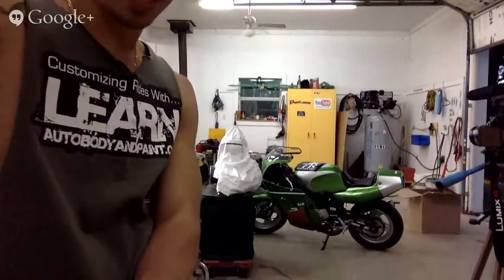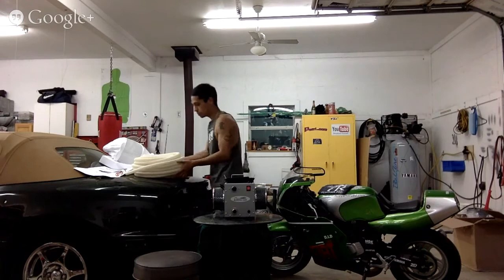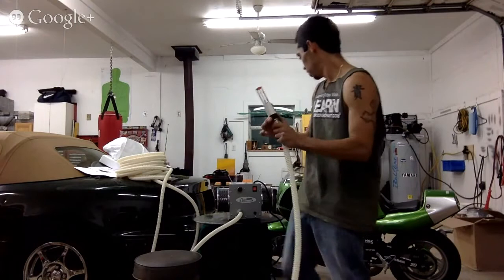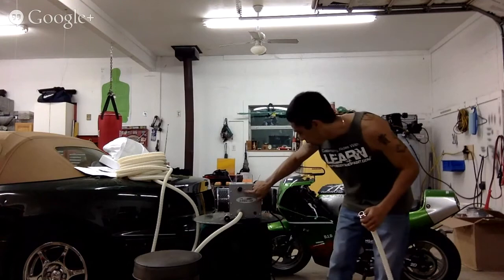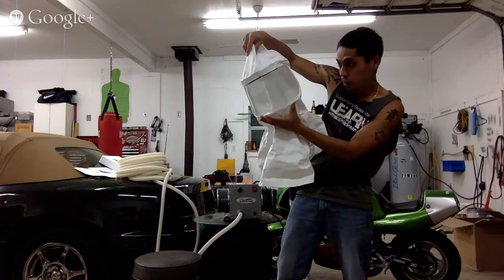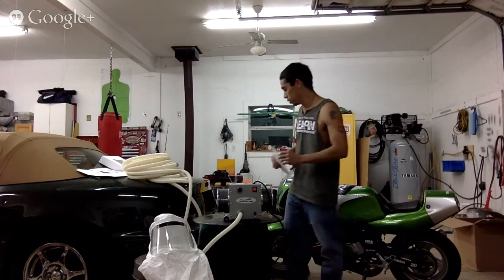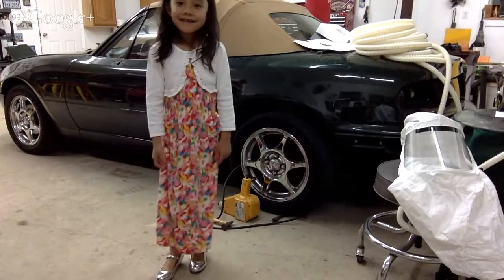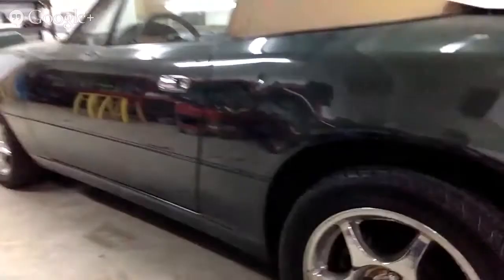Be Cool! Breathe Cool! – Fresh Air Mask for Automotive Painting.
Get your Free New A-Z Guide To DIY Auto Body And Paint Success Manual

Opening and setting up the breathe-cool fresh air mask and talking about a dent that we will be pulling out with the stud welder.

Don't forget to get your free 85 Page auto body and paint manual

And see all of the AMAZING benefits you'll get as a result of joining our VIP course and community